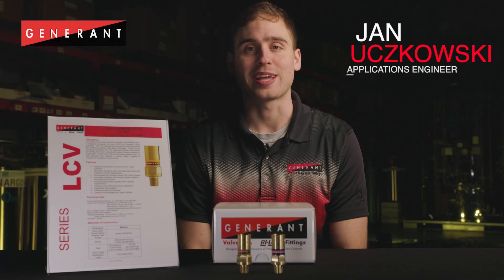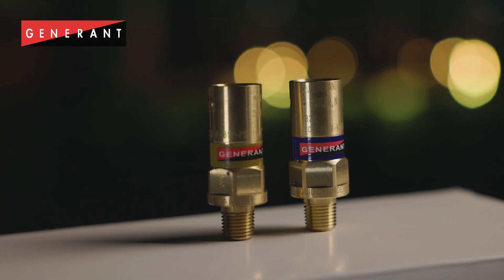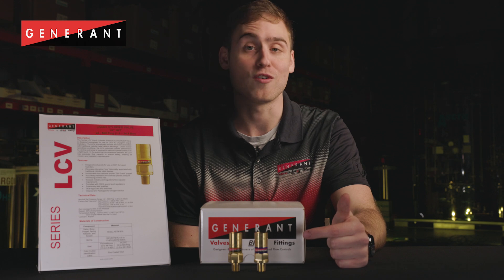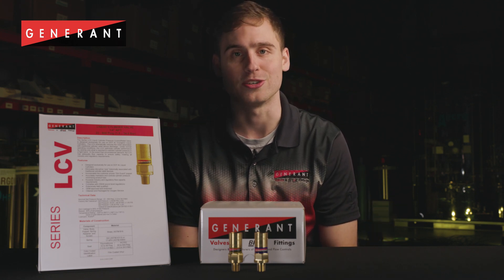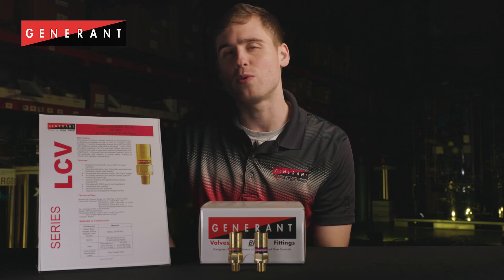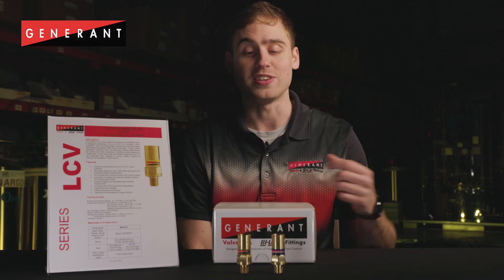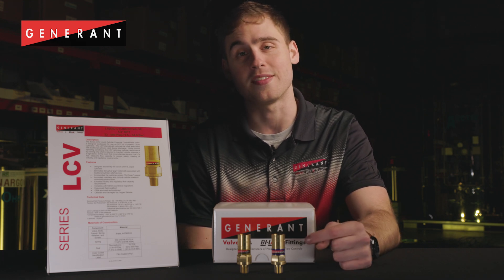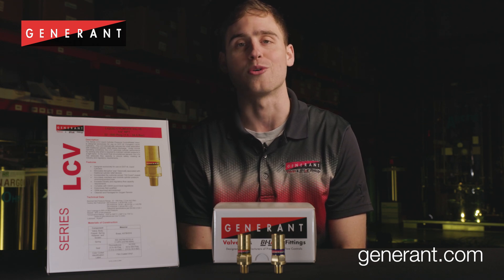Generant's LCV Series Relief Valves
This video provides an in depth description of the functions and features of Generant's LCV Series Liquid Cylinder Valve.

Features
 Designed exclusively for use on DOT 4L Liquid
Cylinders
 Eliminates disruptive “pop” historically associated with
traditional cylinder relief devices
 Incorporates the customer proven “Dirt Guard” poppet
 Accurately maintains and controls cylinder pressure
minimizing product loss
 Exceeds industry and regulatory flow capacity
requirements
 Complies with OSHA sound level regulations
 Extensively field qualified
 OEM approved and endorsed
 Cleaned and Packaged for Oxygen Service

Have an application you need help with? Fill out our Contact Form to get in touch with Technical Sales